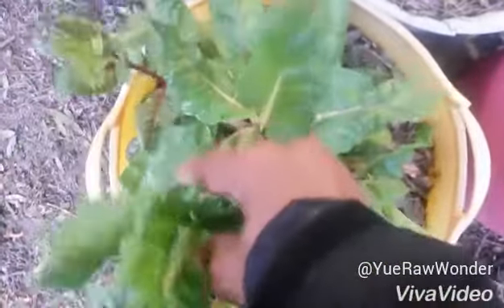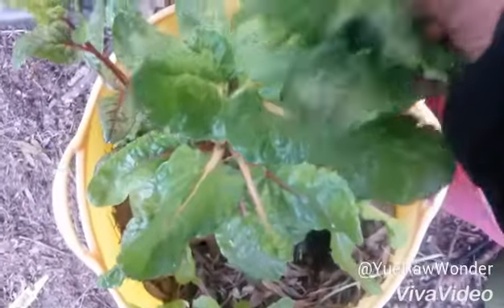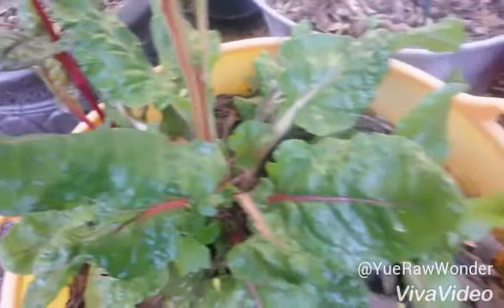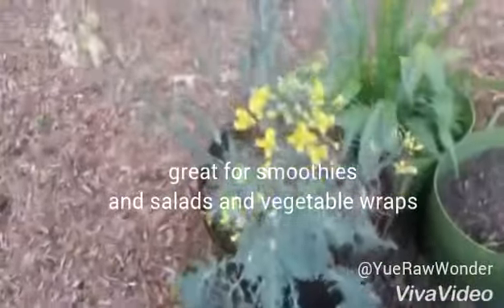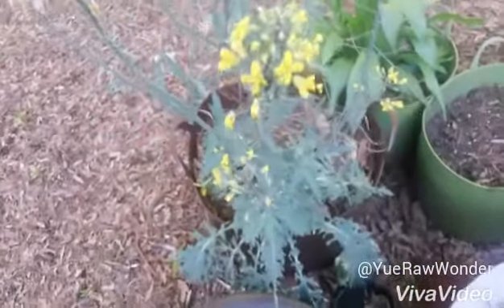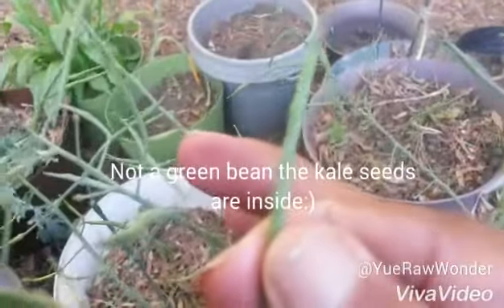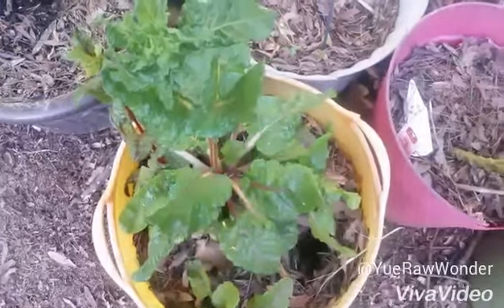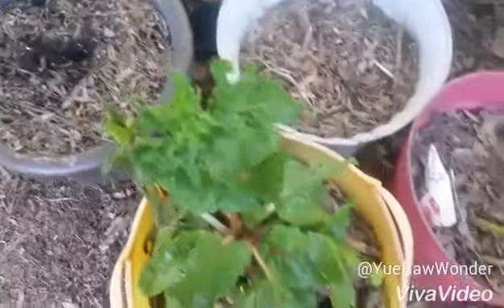Spring garden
Spring garden series 1. Enjoying the spring with fresh home grown kale, Swiss chard.